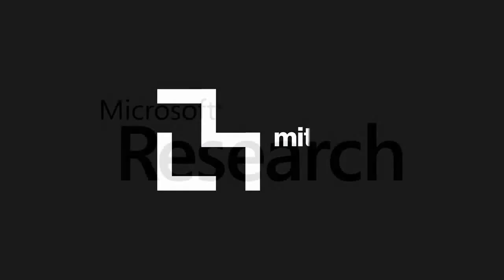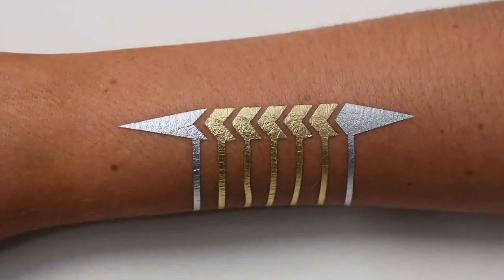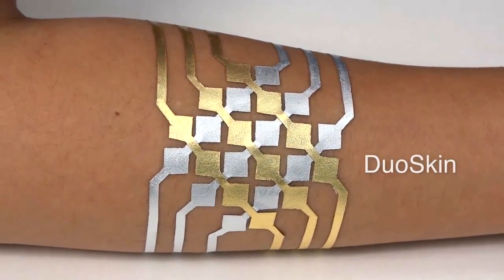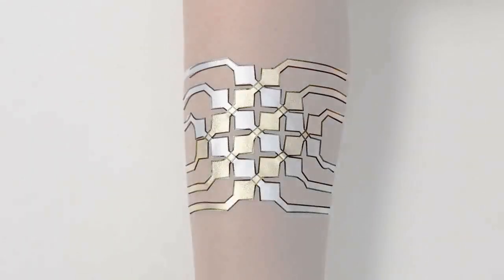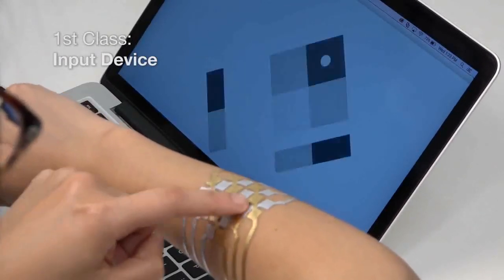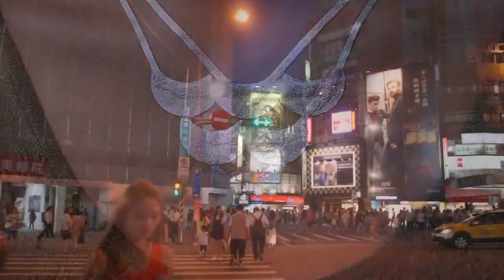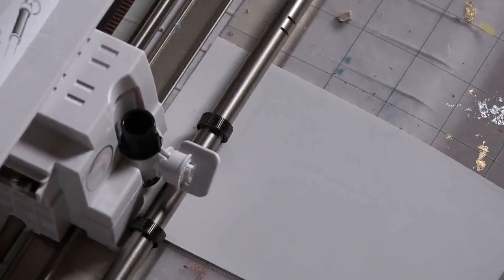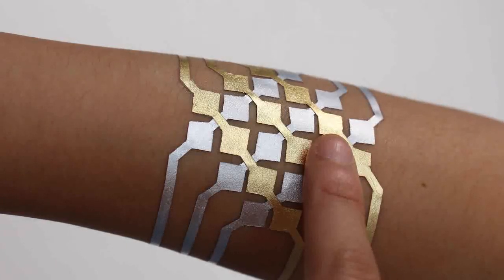Hình xăm thông minh cho phép điều khiển cả điện thoại di động (owl ink studio)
Một nhóm nghiên cứu sinh tại MIT Media Lab và các nhà nghiên cứu của Microsoft đã cùng nghiên cứu và cho ra mắt một thiết bị "đeo" thông minh mới - Hình xăm. Nó có thể điều khiển từ xa chiếc điện thoại thông minh của bạn, hay chia sẻ các thông tin thông qua kết nối NFC.
Công nghệ hình xăm nói trên có tên là DouSkin, Hiện trên website của MIT đã có giới thiệu sơ bộ về nó và những thông tin cụ thể hơn sẽ được trình bày tại một hội nghị chuyên đề về thiết bị đeo vào tháng tới.

Nhóm phát triển tại MIT và Microsoft cho biết người dùng có thể tự thiết kế bảng mạch của DuoSkin bằng bất cứ phần mềm đồ họa nào trên máy tính, sau đó đóng mạch lên trên một lá vàng mỏng. Sau đó sử dụng thêm một số vật liệu, thiết bị khác để giúp hình xăm có thể tương tác cùng những thiết bị mong muốn. Với hình xăm này, người dùng có thể tự thay đổi màu sắc, khóa cửa, điều khiển chiếc smartphone hoặc biến làn da của mình thành một bàn rê chuột